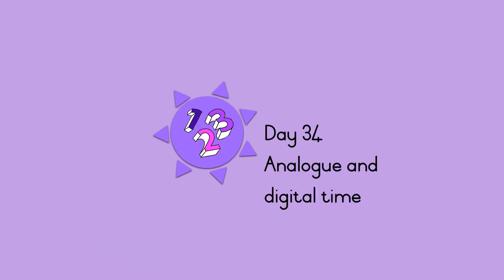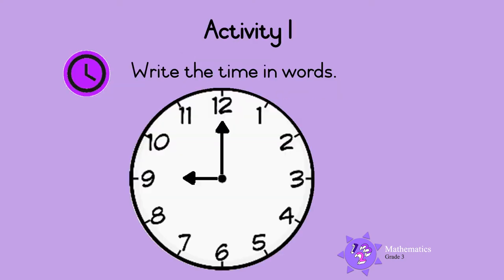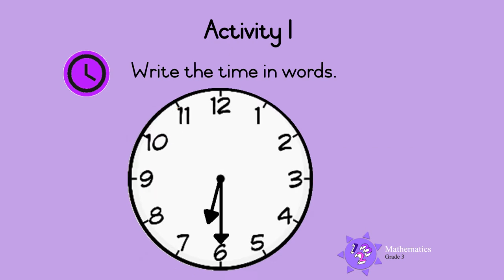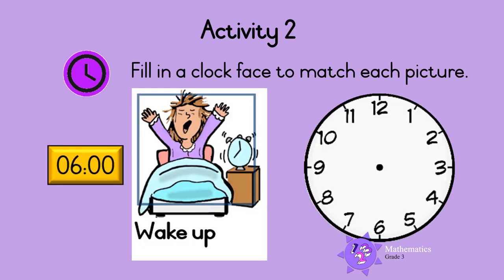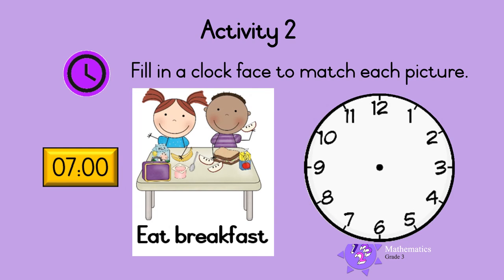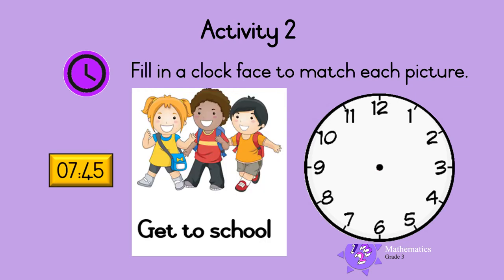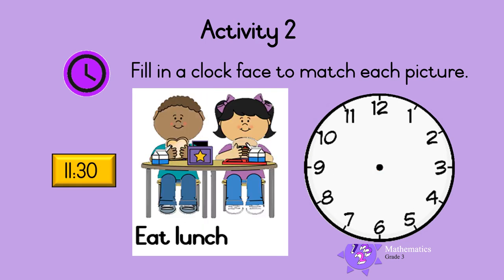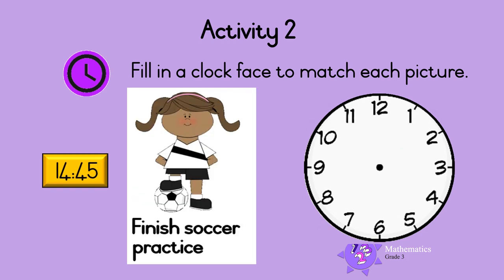Analogue and digital time UNI D34 Gr3 Mat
Grade 3 Mathematics - Analogue and digital time.